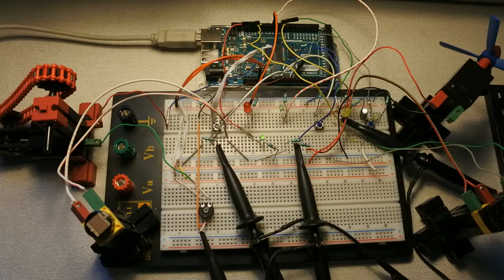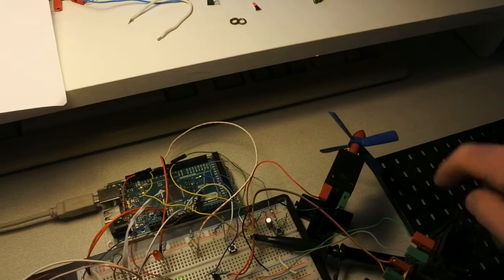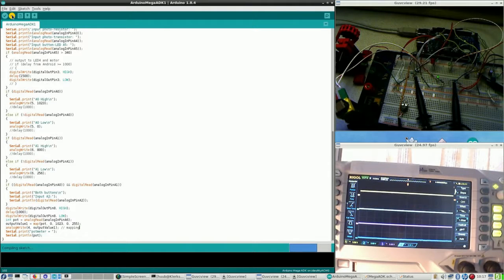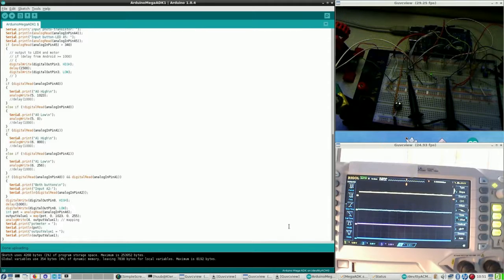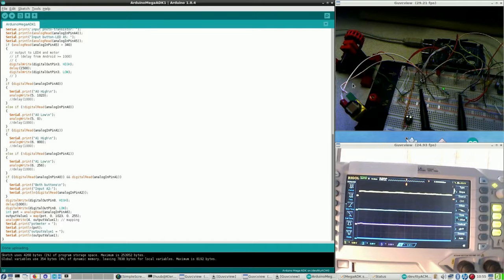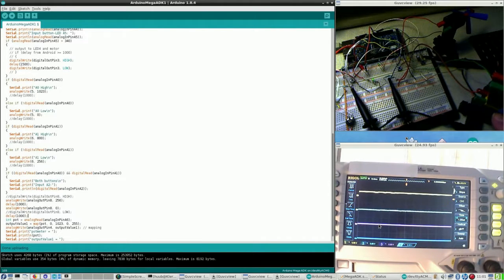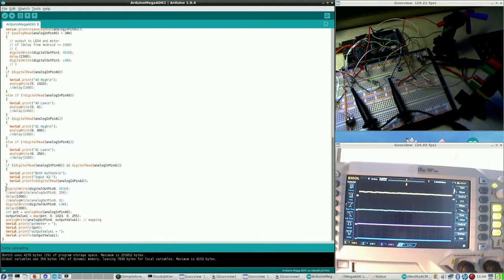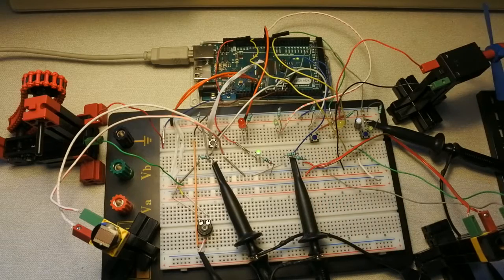Arduino MegaADK episode 29 : Test, wiring, AVR C, lamp, oscilloscope, potmeter, power, ideas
During the screencast parts, my voice may be affected by applied noise reduction.